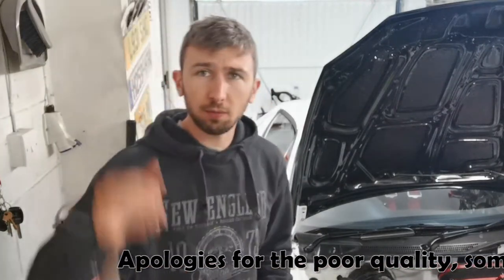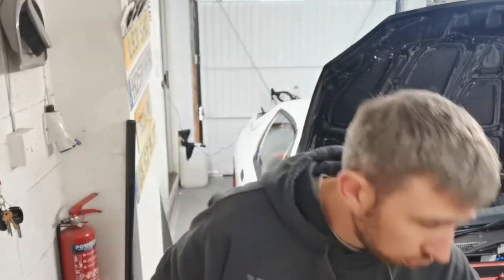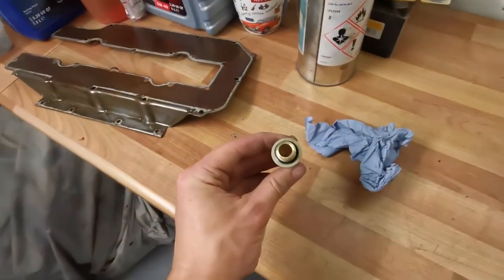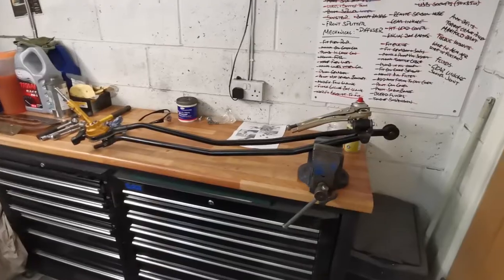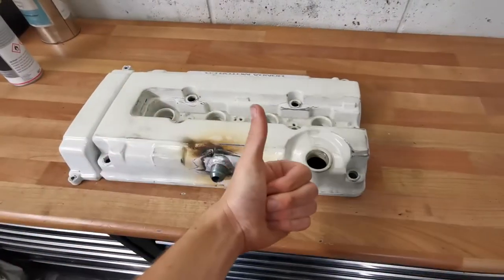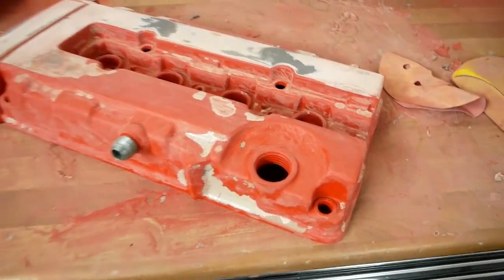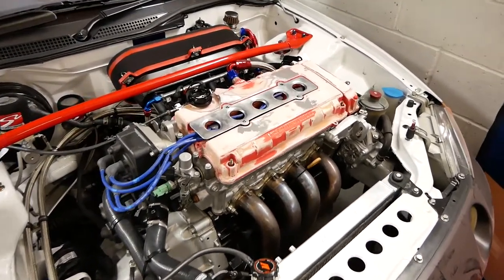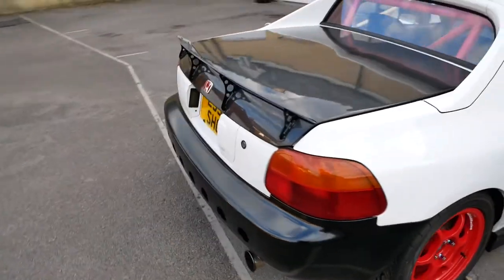The Sollerskate Sessions - Shakedown Snagging and Problematic Painting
I (hopefully) cure a few issues highlighted at the previous track day. And I create some more by faffing with my cam cover.

Filmed with:
Panasonic Lumix G80
Panasonic 12-60mm
GoPro Hero3 Black Edition
Olympus ME-51S Stereo Microphone